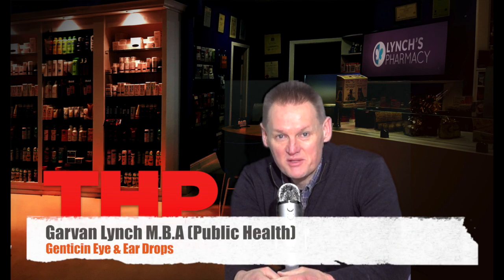What are Genticin Eye & Ear Drops?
Genticin eye and ear drops contain the active ingredient gentamicin, which is a type of medicine called an aminoglycoside antibiotic. Antibiotics are used to treat infections caused by bacteria.

Genticin eye and ear drops are used to treat bacterial infections of the ears and eyes, as well as to prevent them following an injury to the eye or ear.

Gentamicin works by interfering with certain important proteins found in the bacteria, consequently killing the infection-causing bacteria.